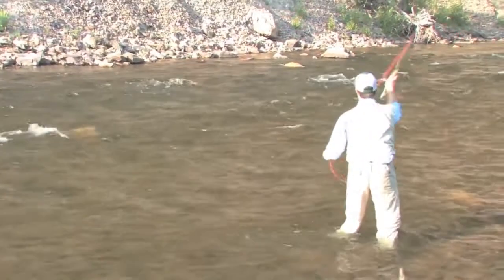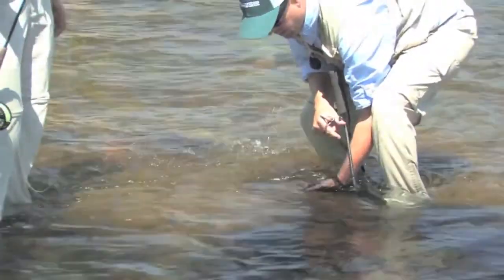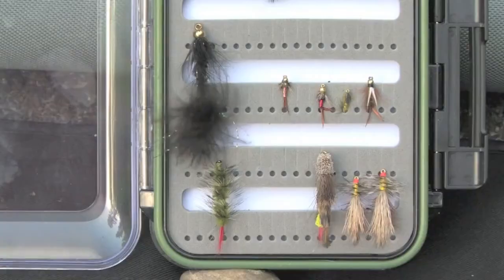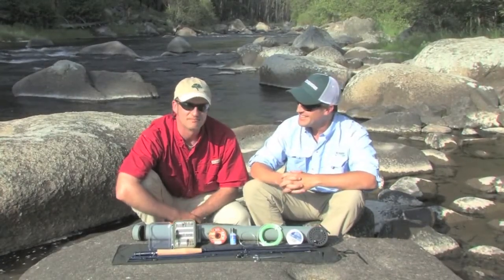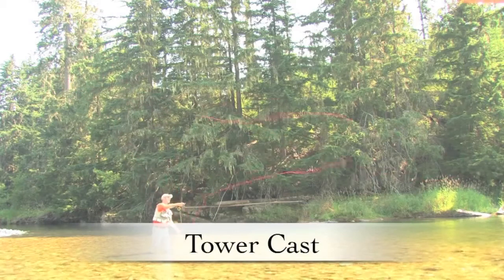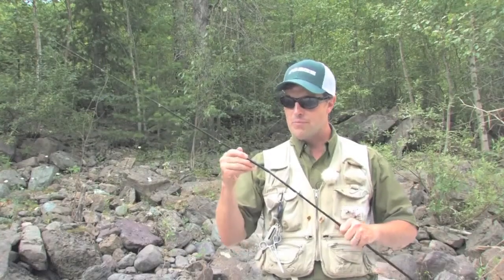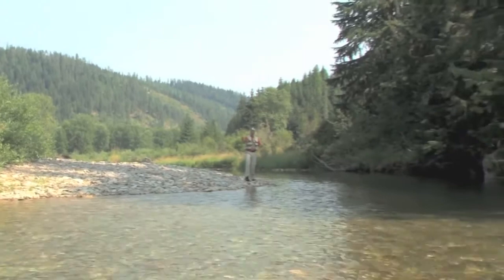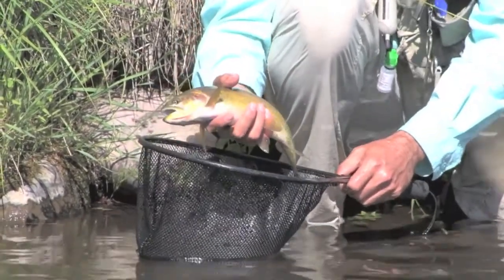2021 Learn to Fly Cast Like a Pro! New Tactics, Age Old Wisdom - HIGHLIGHTS!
Over 2 hours of quality learning on 14 topics, plus a 30-page book to get you started! - a complete starter course to help you learn how to fly fish. Select flies, tie knots, read water - we've got you covered!